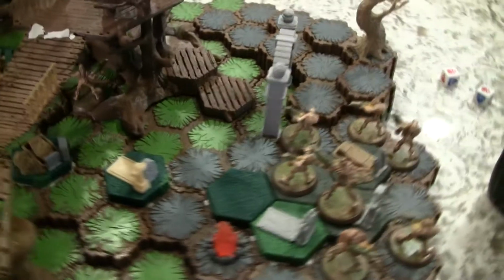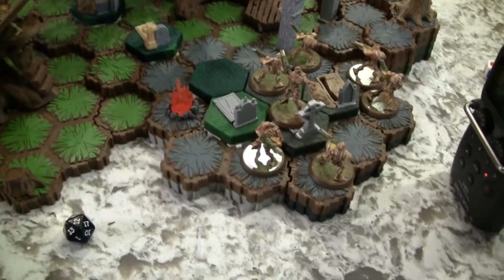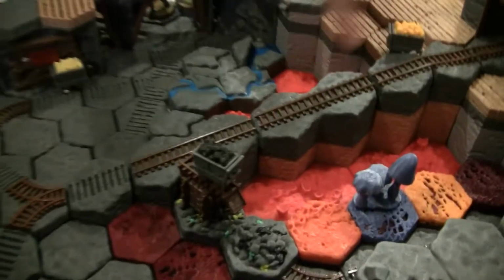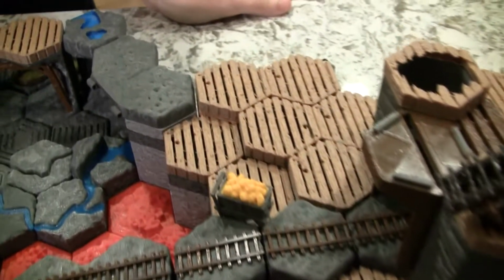Heroscape Civil War Battle Reports - Marro vs Marro and Soulborg vs Soulborg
Its time for a few quick Heroscape Battle Reports as I face off against Ryan from Tales of Valhalla!

The first battle features Marro vs Marro while the second battle features Soulborg vs Soulborg.

videocopilot.net
Dimmy Sad / Pond5.com